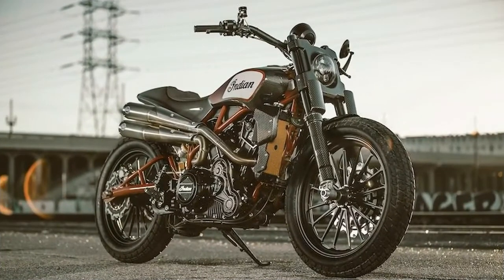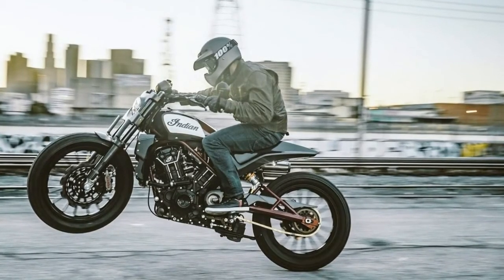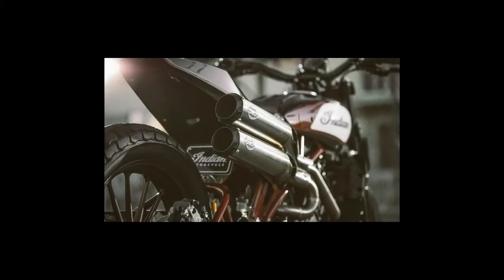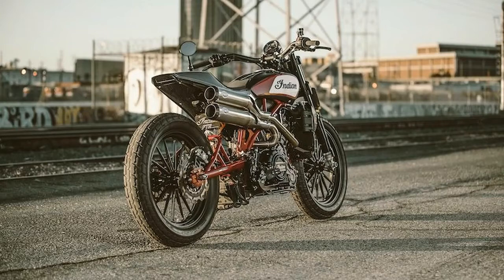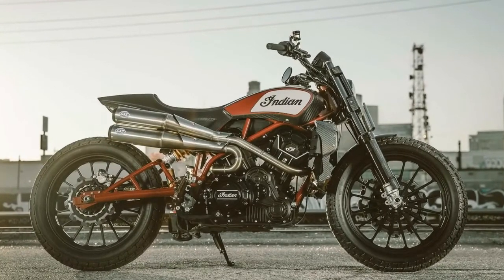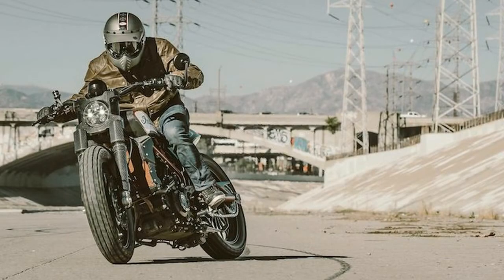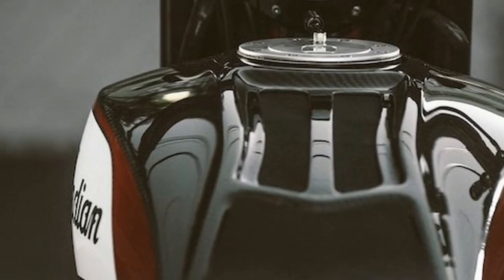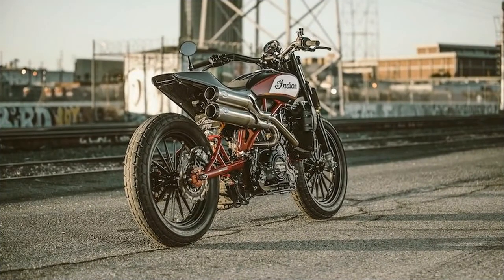Watch This!! INDIAN SCOUT FTR 1200 Review!